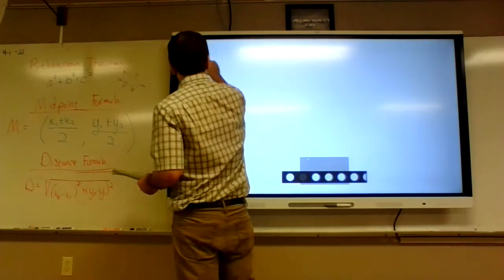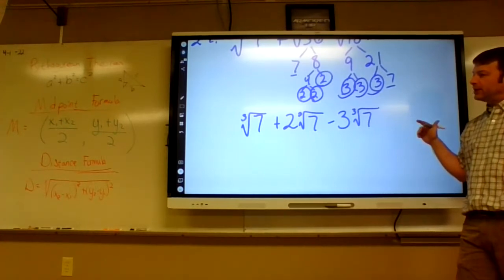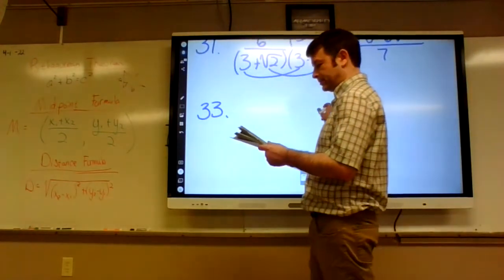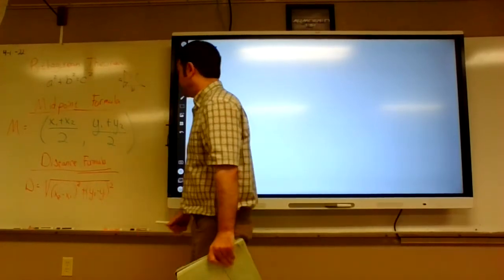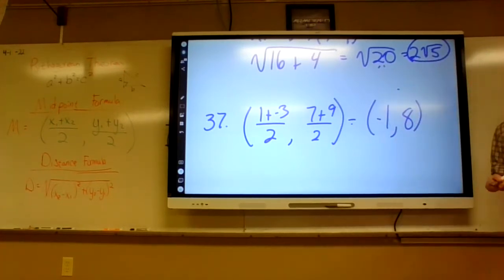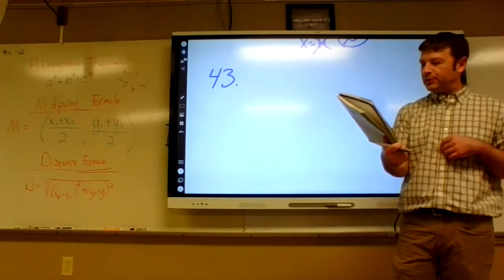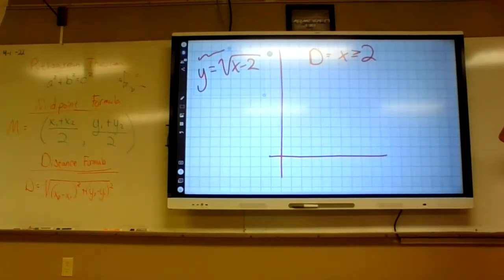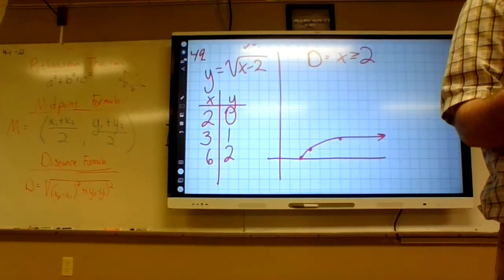Algebra 1 pg 480 #1-42, 49-52